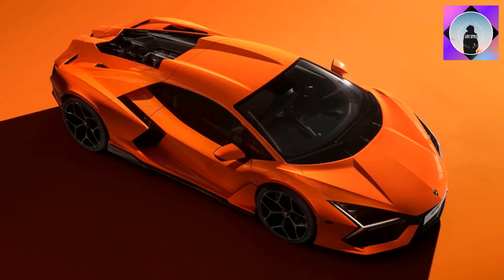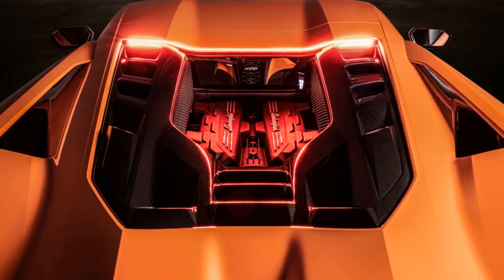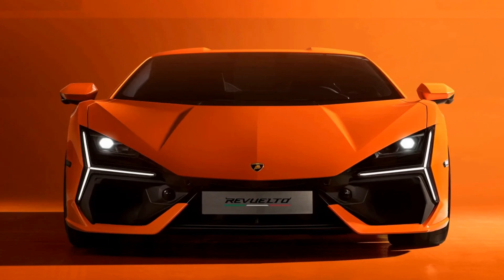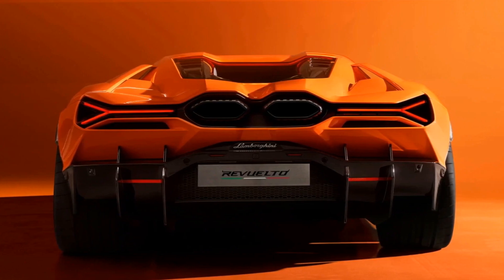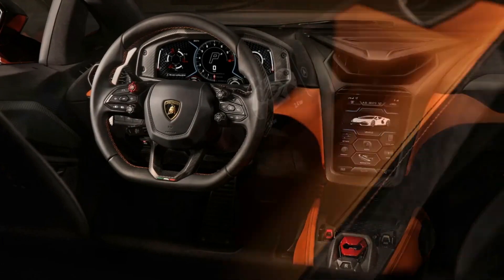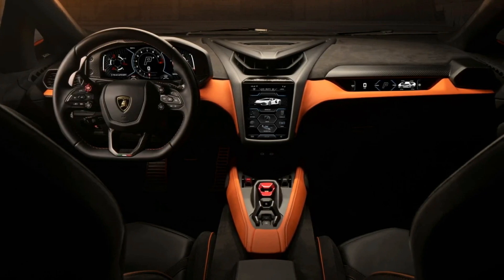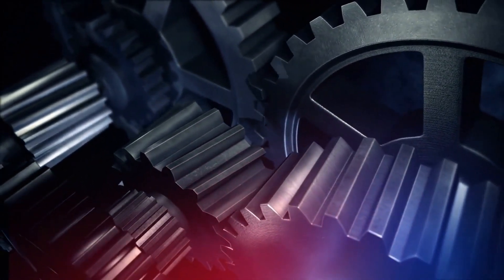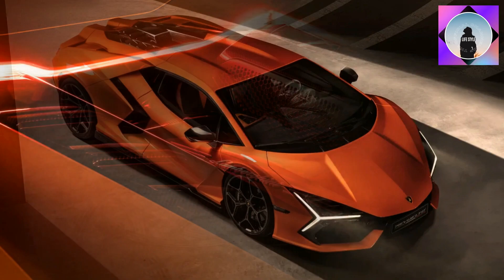Lamborghini Revuelto: A Hybrid Supercar with 1001 Horsepower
In this video, we explore Lamborghini's latest supercar, the Revuelto, which combines a 814-hp V-12 engine with a trio of electric motors to generate a maximum of 1001 horsepower. The car has two electric motors on the front axle, allowing for torque vectoring under both power and regenerative braking, and a third motor integrated into the eight-speed dual-clutch transmission. The battery pack, which can be recharged using the V-12, can produce a peak current flow of 187 horsepower and has an electric-only range of six miles.

The Revuelto's design is both familiar and different, with trademark Lamborghini proportions and stance but also new details such as hooded headlights inspired by the Panigale superbike and Y-shaped running lights from the limited-run Lamborghini Sián. The car's back end features huge center-exit exhaust tailpipes beneath a moving wing element, and the cockpit is bigger than the Aventador's, with more headroom and elbow space, stowage areas, and cupholders.

The Revuelto's cabin also features three digital display screens, with the driver having a 12.3-inch instrument pack and an 8.4-inch touchscreen serving as the primary user interface. There is also a new 9.1-inch letterbox display in front of the passenger. The car has four driving modes: Strada, Sport, Corsa, and Città, an EV-only setting intended for low-speed urban use.

Although the Revuelto's core carbon structure is lighter and stronger than that of the Aventador, hybridization has increased total weight, with the battery pack weighing 154 pounds and the front motors adding just 81.5 pounds of mass. The new dual-clutch gearbox weighs 425 pounds, including the weight of its integral electric motor. The car's total weight is claimed to be 3915 pounds, but it is unclear if this is with or without fluids.

Overall, the Lamborghini Revuelto is an impressive hybrid supercar that combines power, technology, and design to deliver an unforgettable driving experience.